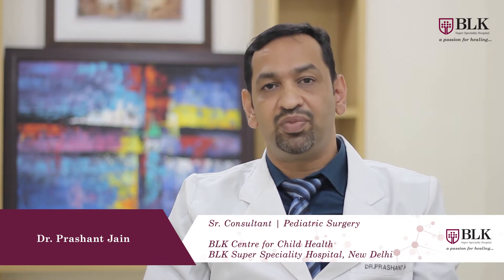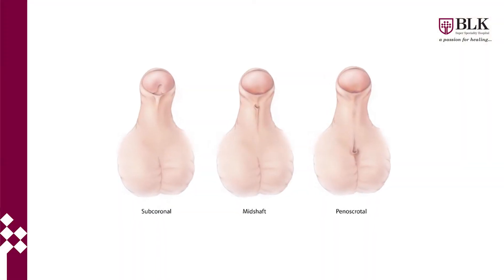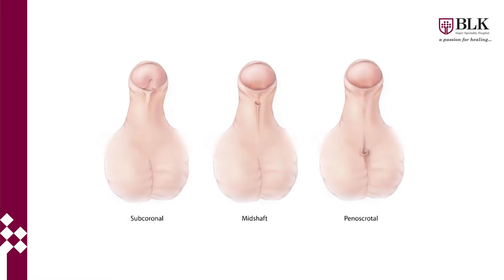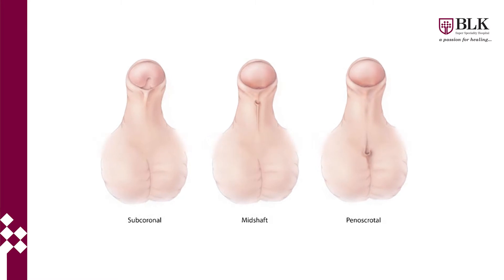Dr Prashant Jain talks about Hypospadias : It's causes, symptoms, diagnosis & treatment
Dr. Prashant Jain - Sr Consultant - Paediatric Surgery & Paediatric Urology and Coordinator Paediatric Super Specialties, BLK Centre For Child Health talks about  Hypospadias in Children.

Hypospadias is one of the common birth defects affecting the external male genetalia. It is characterized by the abnormality in the location of the opening of the urethra (urethral meatus) on the penis (the urethra is a tube like structure which runs through the length of the penis and opens to the outside at the tip of the penis. It carries urine from the bladder and semen from the ejaculatory ducts)

Dr. Prashant Jain
Sr Consultant - Paediatric Surgery & Paediatric Urology and
Coordinator Paediatric Super Specialties
BLK Centre For Child Health

Qualification
MBBS
MS
MCh, KEM

Experience
Presently working as Sr Consultant - Paediatric Surgery & Paediatric Urology and Coordinator Paediatric Super Specialties in Pediatric Department at BLK Super Speciality Hospital, New Delhi

Previous Experience
 - Resident KEM Hospital, Mumbai
 - Resident Kalawati Saran Childrens Hospital, New delhi
 - Observer Pediatric Urology GOSH, London, UK

 Speciality Interest
- Pediatric Laparoscopy and Pediatric Urology

Awards and Achievements
- Gold Medalist MS (Gen Surgery)
- Gold Medalist MCh (Ped Surgery)

Membership
- Indian Association of Pediatric Surgery